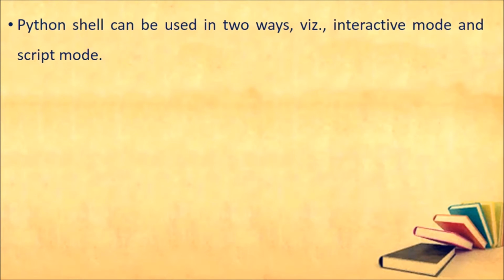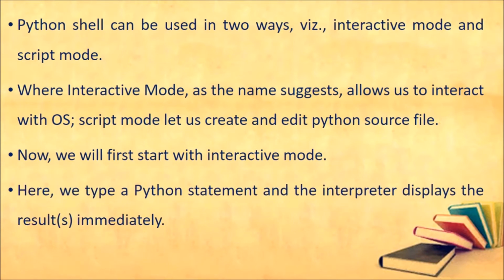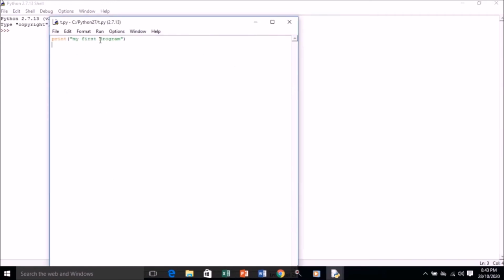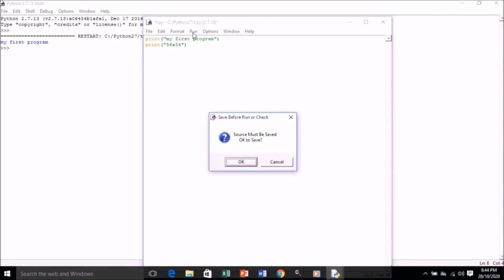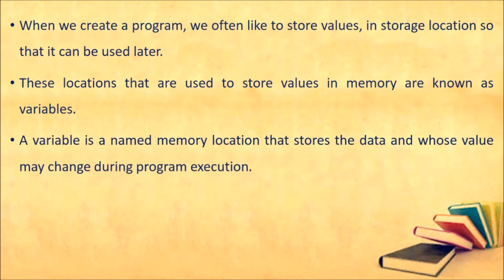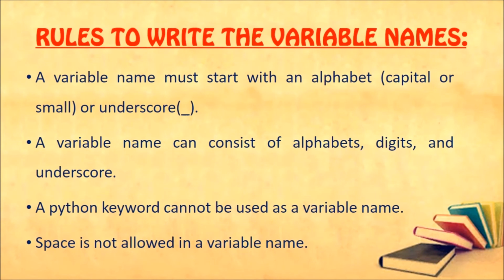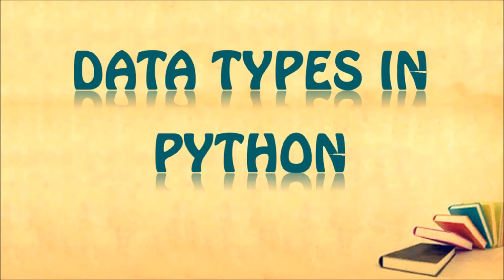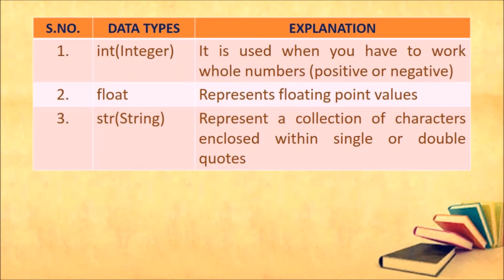6TH INTRODUCING PYTHON(PART 2)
-WORKING MODES OF PYTHON
-VARIABLES